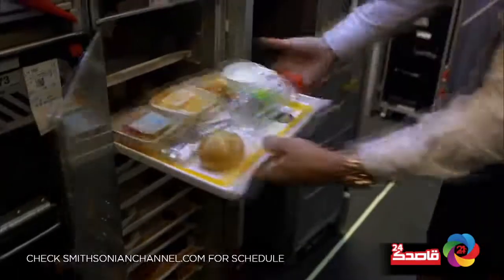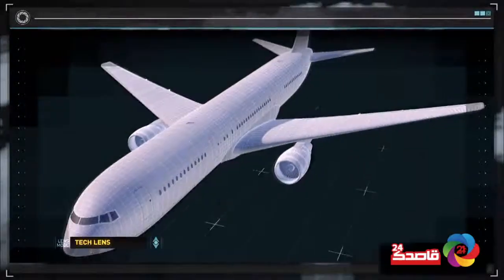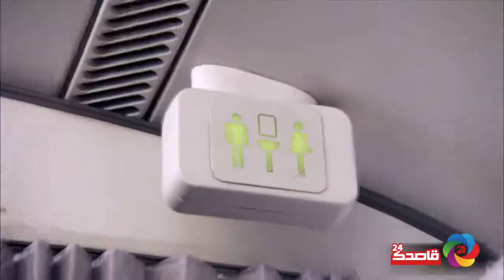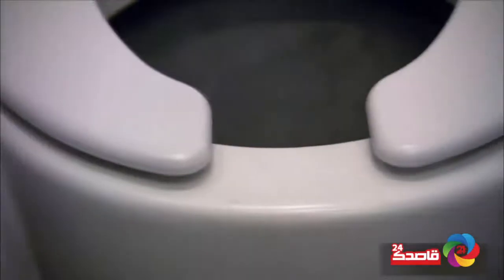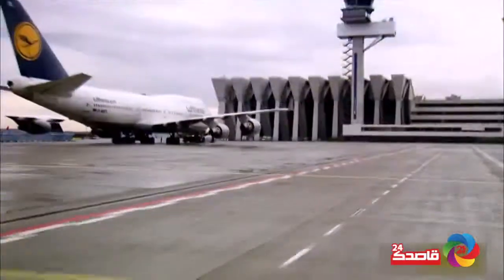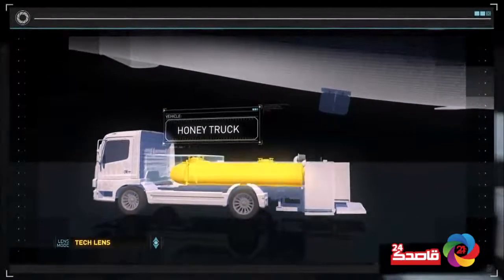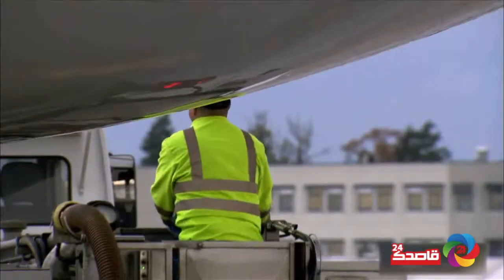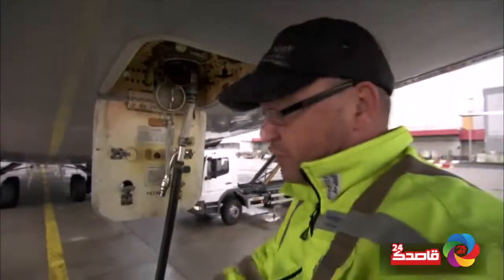مکانیزم سیستم دستشویی و فاضلاب هواپیما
سیستم فاضلاب و مکانیزم تخلیه آن در هواپیماها

ویدئو به زبان انگلیسی است.